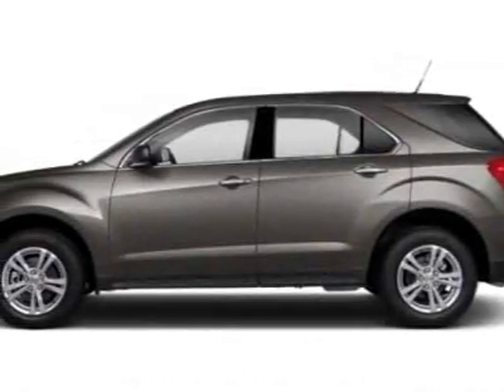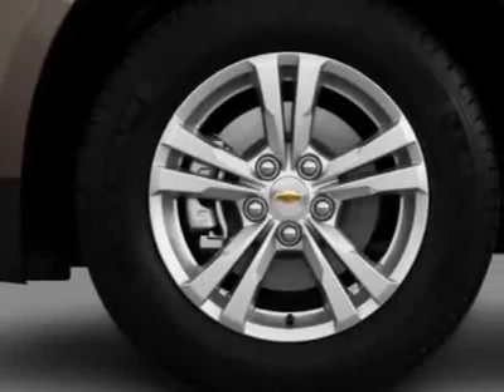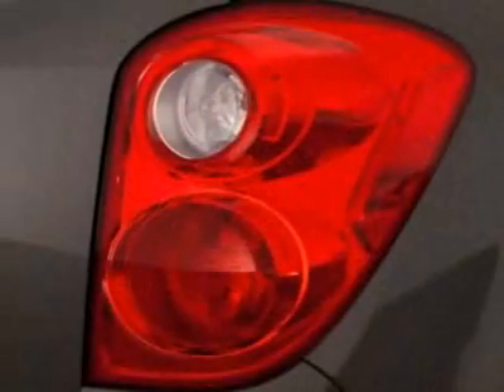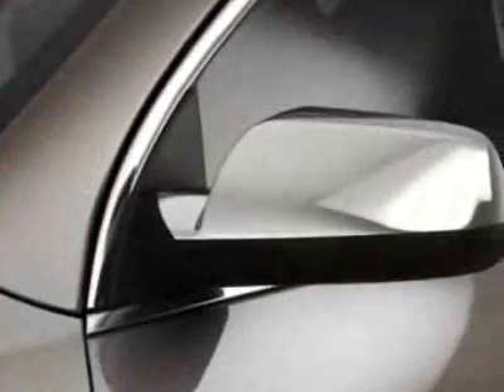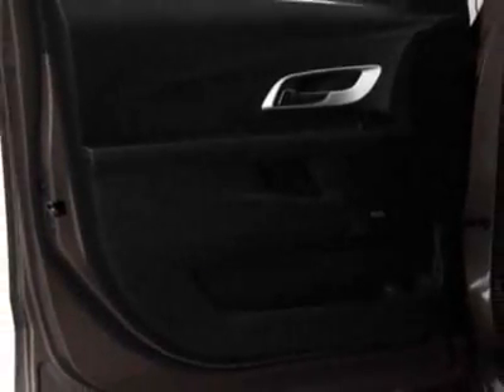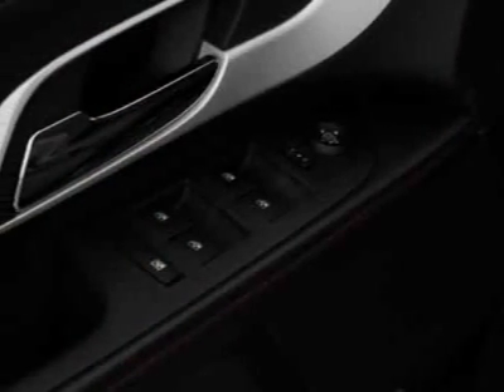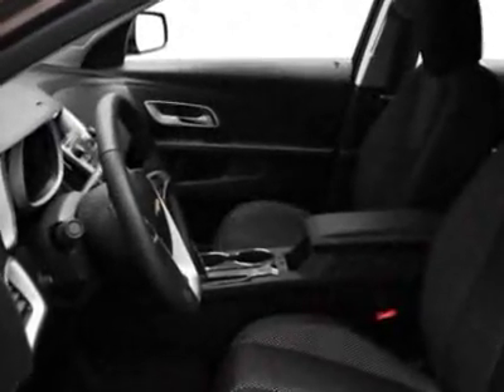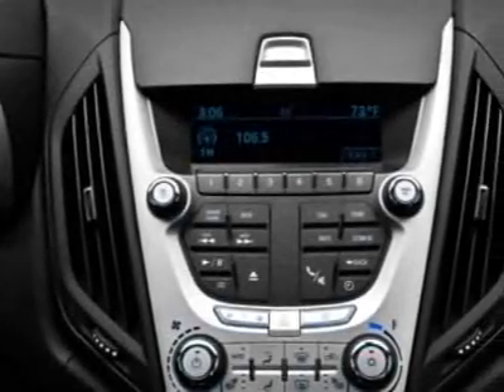2012 Chevrolet Equinox FWD 4dr LTZ - Wilmington, NC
Jeff Gordon Chevrolet, Wilmington, NC - Chevrolet Equinox FWD LTZ